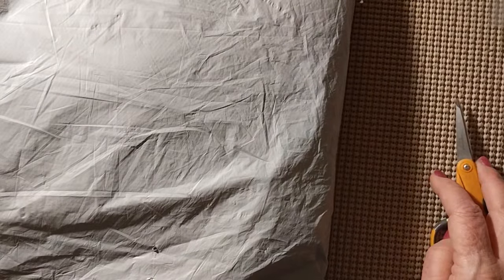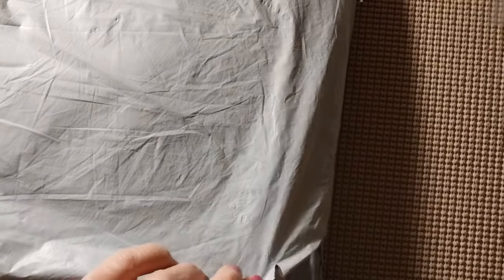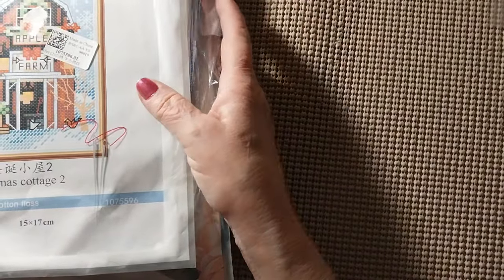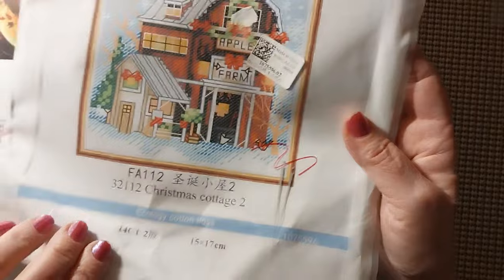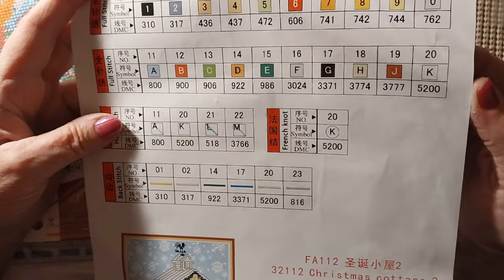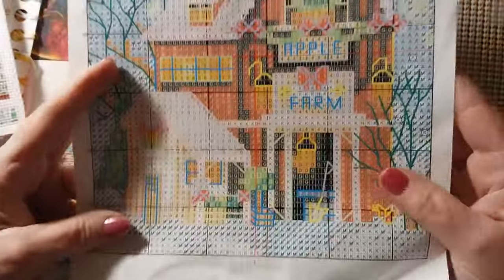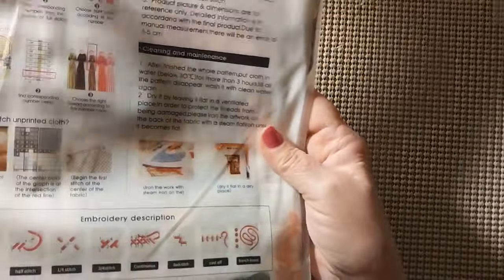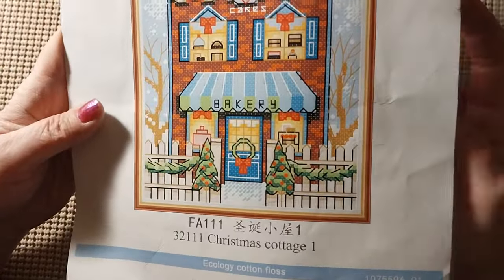Review of the FGOBY Store 4 Beautiful Stamped Cross Stitch Kits - Black Friday Sale 11/23/23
Hello & Welcome. Today I will be doing a review of the FGOBY Store. Come see the beautiful l Pre-Stamped Cross Stitch Kits that arrived.

Cross Stitch, Embroidery, Beaded Cross Stitch, Diamond Painting,
Paint By Number and more.

Lora Boyden
27200 County Road 313 #17